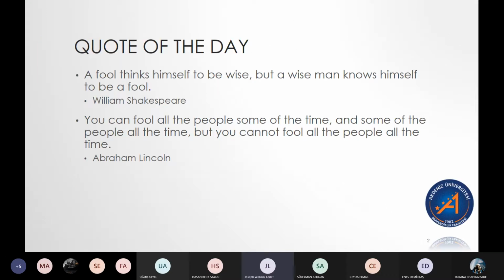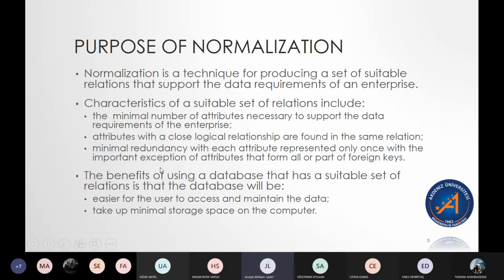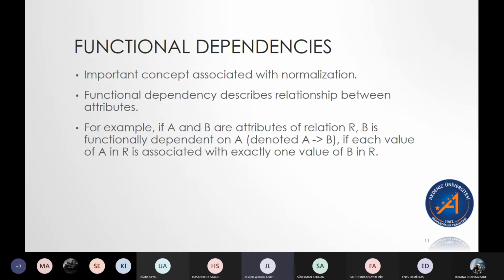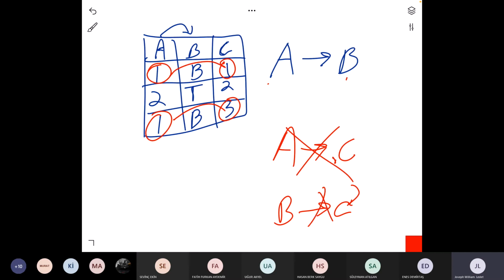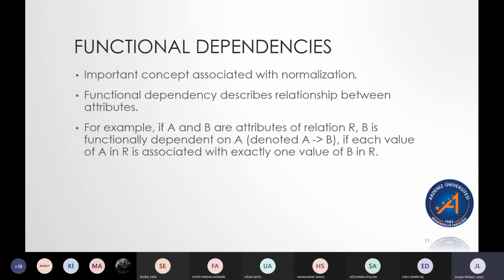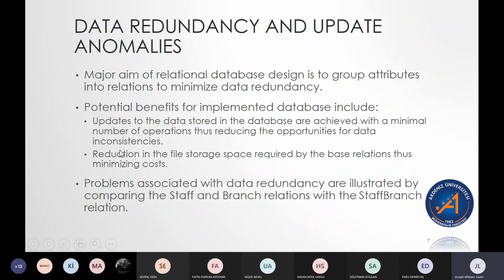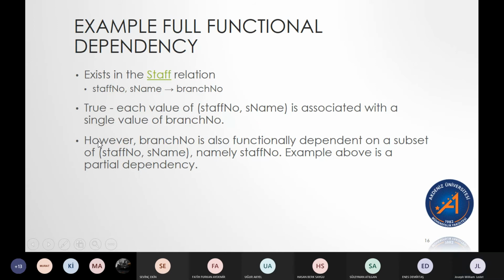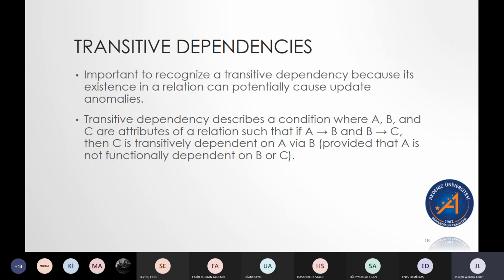CSE 204 - 2021-04-12 - Normalization Pt. 1